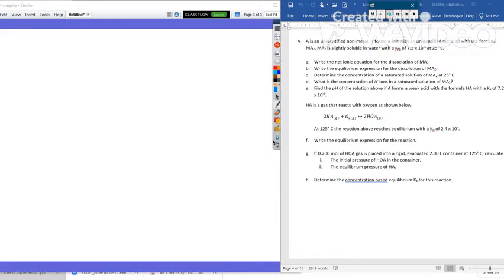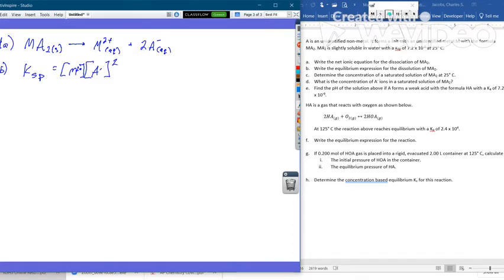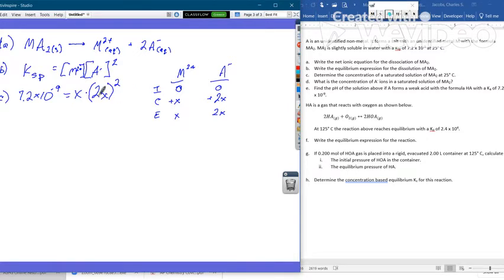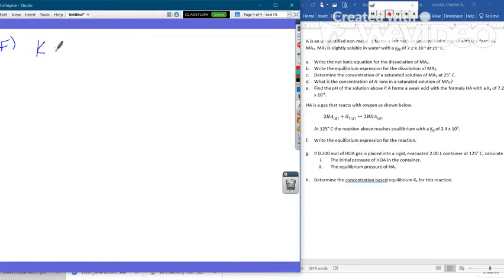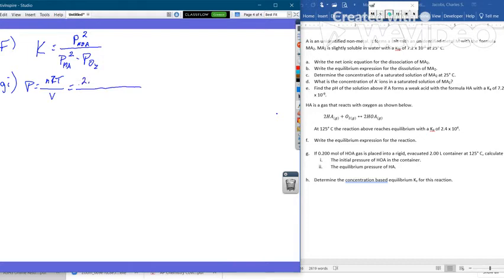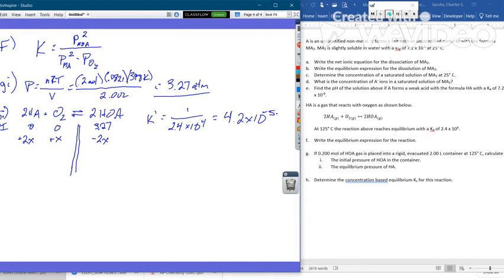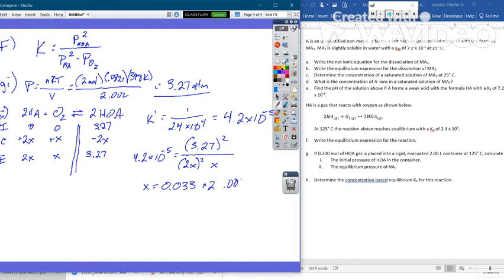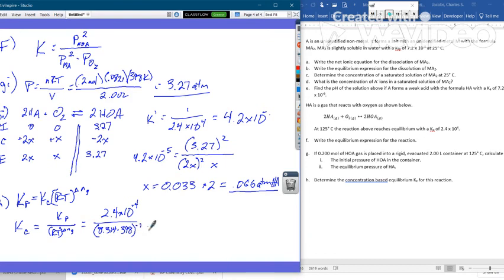Chp 13 BIG Equilibrium Problem